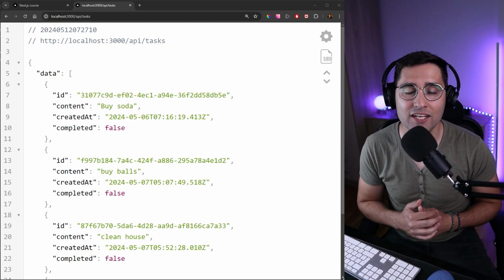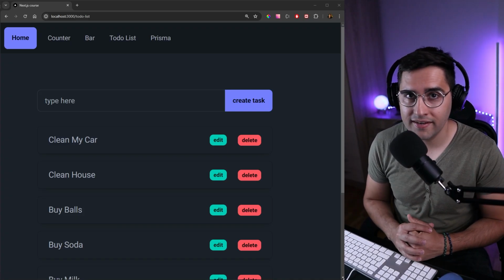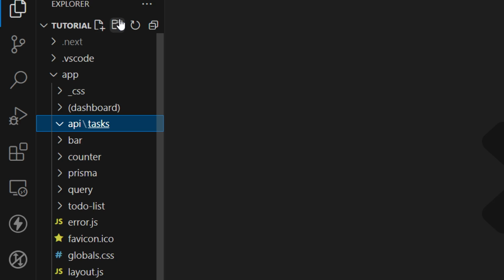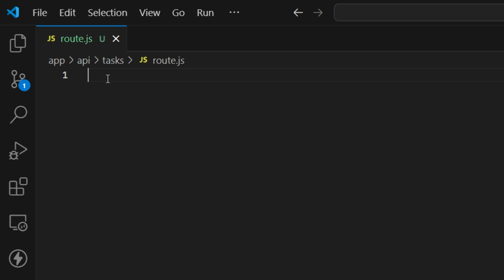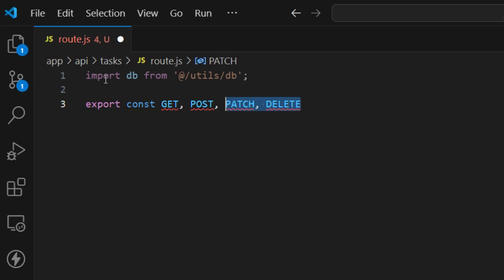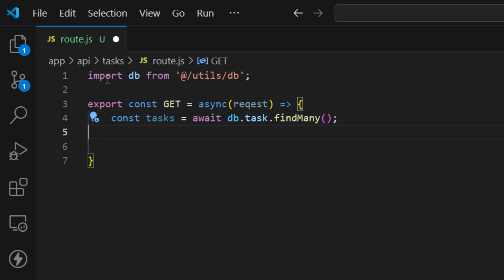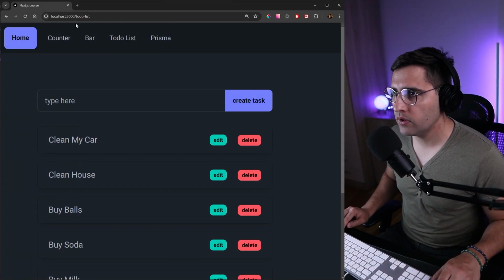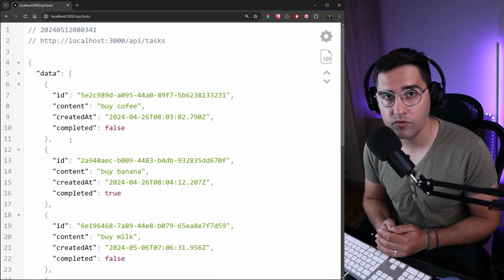Route Handlers GET - Next.js 14 Course Tutorial #30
In this tutorial, I will show you how you can use route handlers and create API endpoints in Next.js. In this tutorial I will talk about GET request.

Next.js 14
Next.js Tutorial
Route Handlers GET
Next.js Route Handlers
Next.js 14 Route Handlers